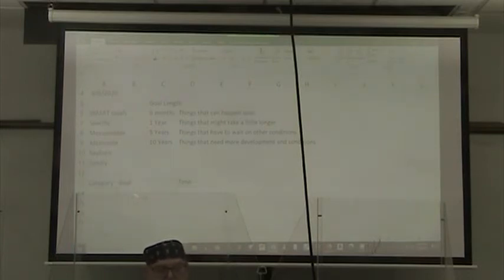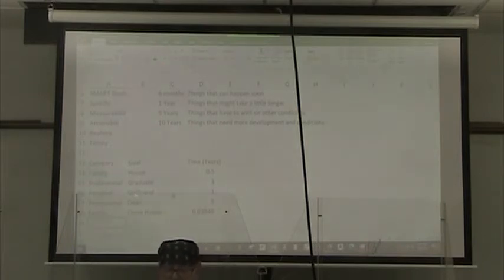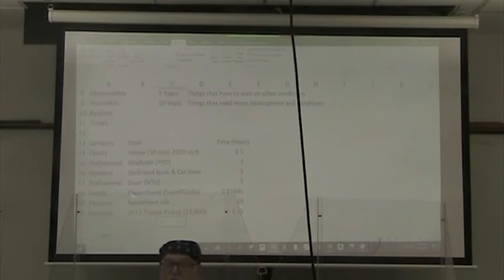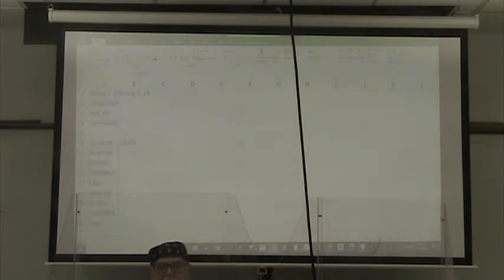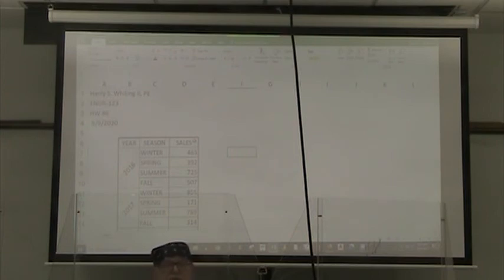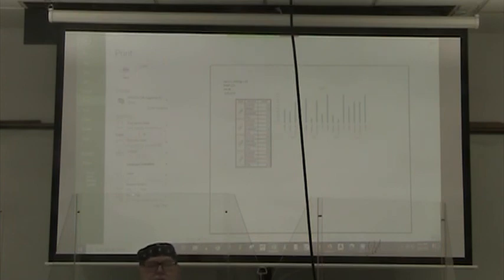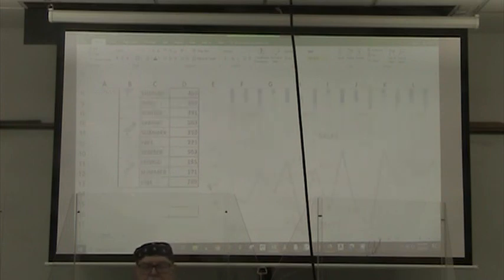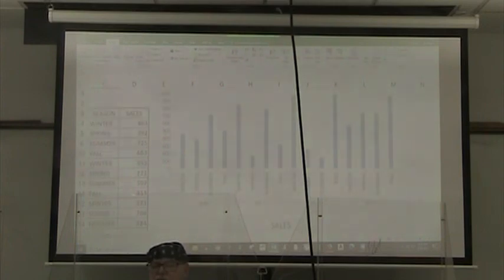CPT SKILLS EXCEL 9 9 2020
Using the SORT tab and building simple Charts